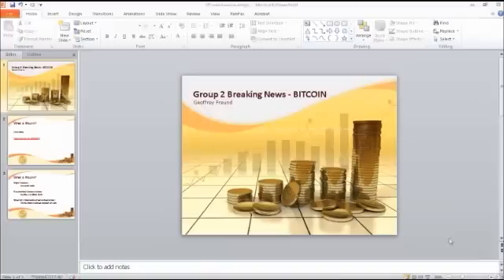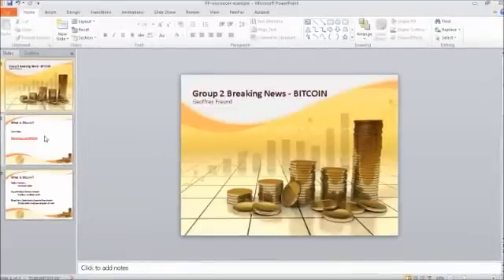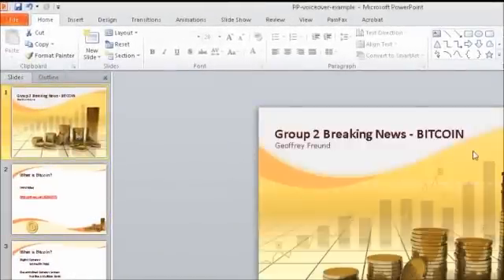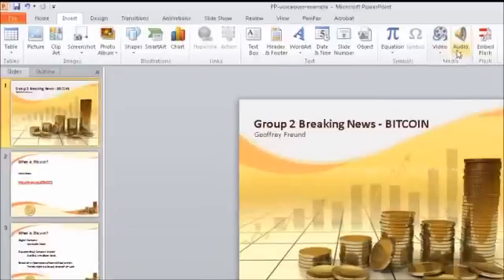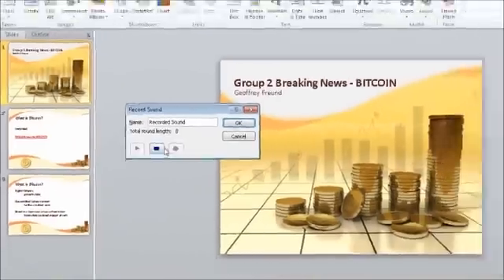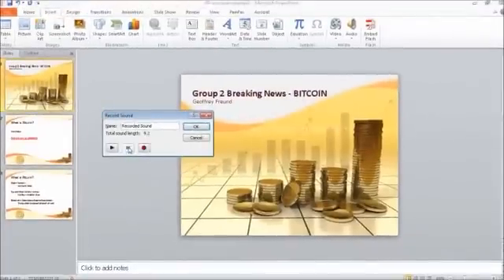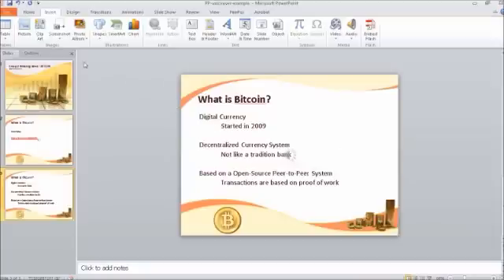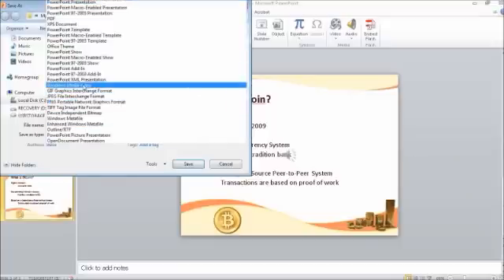How to make a video presentation PowerPoint - voiceover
This is a quick tutorial that shows how to take your PowerPoint presentation, insert a voiceover and then export it to create a video presentation that can be shared and uploaded.